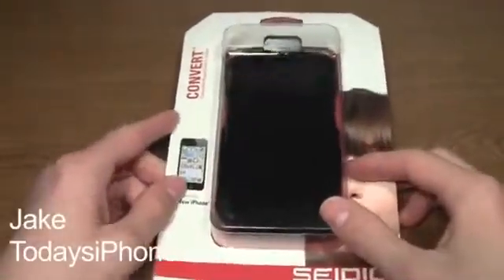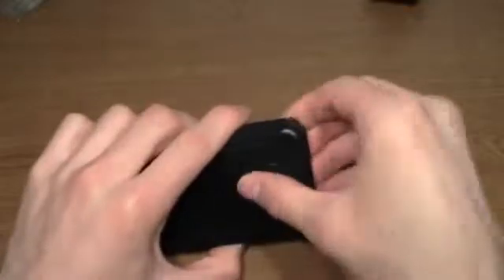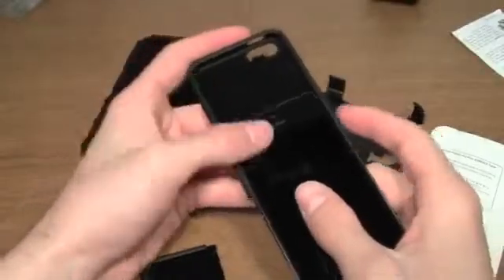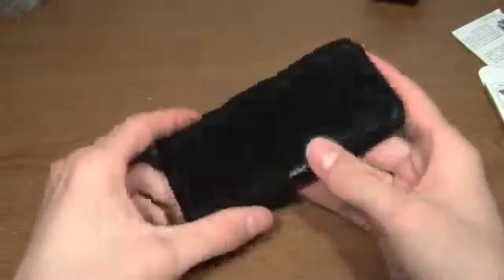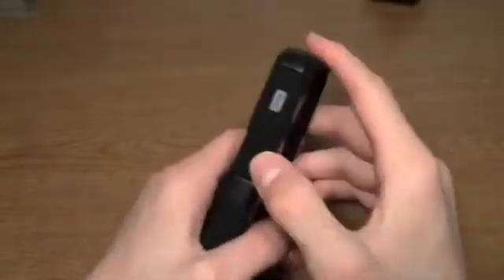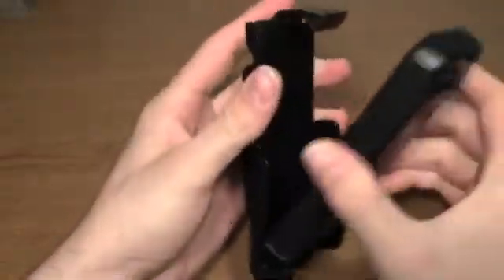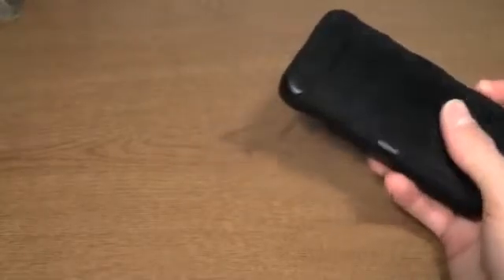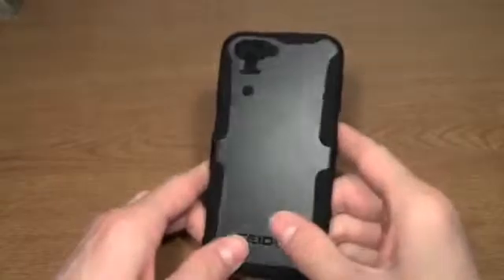Seidio Convert for iPhone 5 review